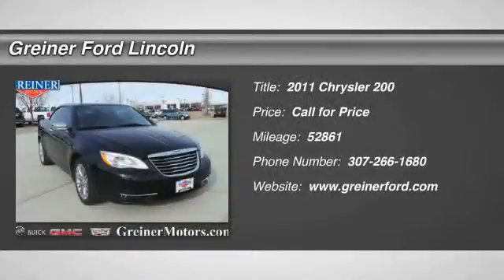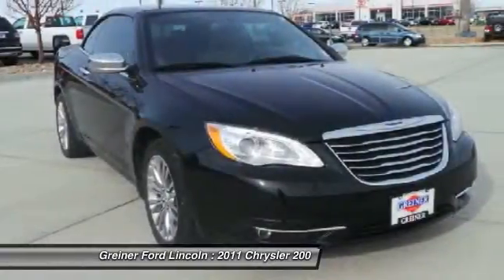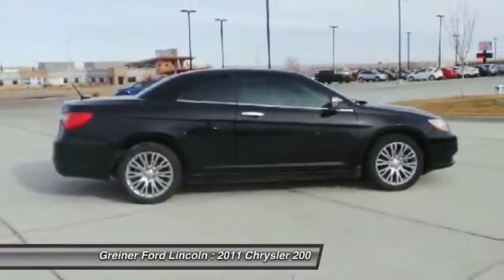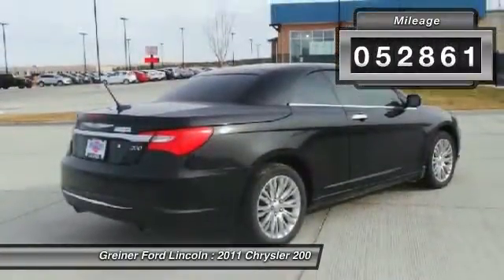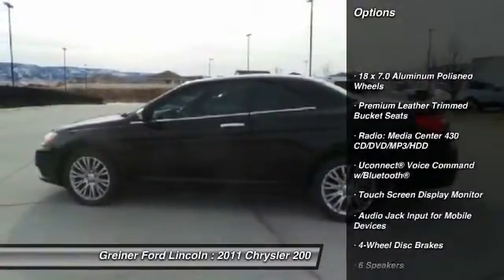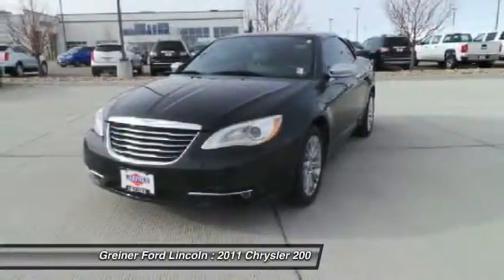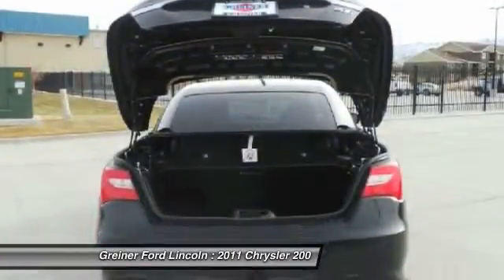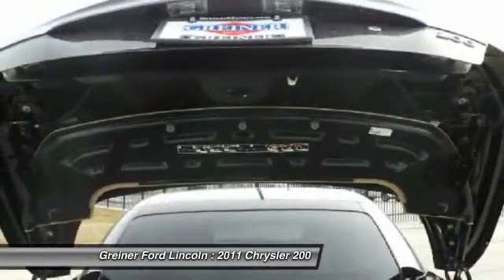2011 Chrysler 200 Casper WY PC7927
2011 Chrysler 200 Limited

3333 CY Ave.

You'll love this 2011 Chrysler 200. This is a car you'll want to take home. With 52861 miles, it features Automatic transmission and an exterior color of Sapphire Crystal Met Clearcoat. Call and get in touch with Greiner Ford Lincoln directly, and be the first to open the car door today!